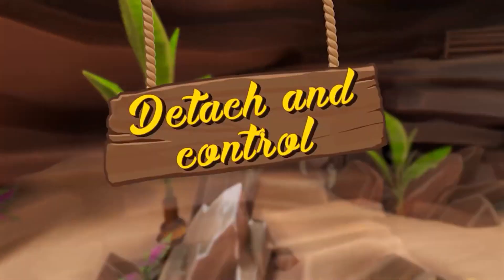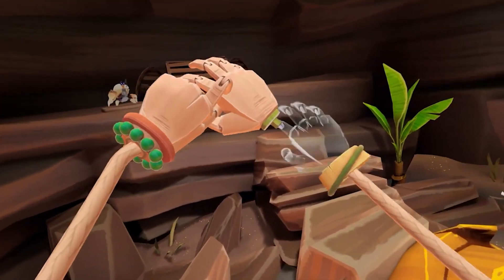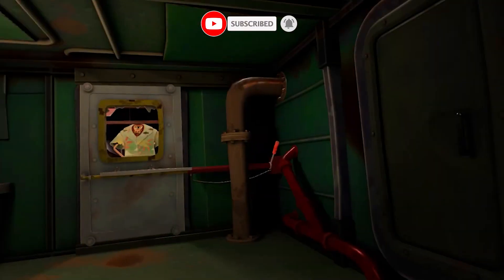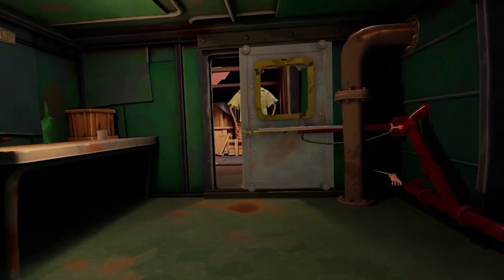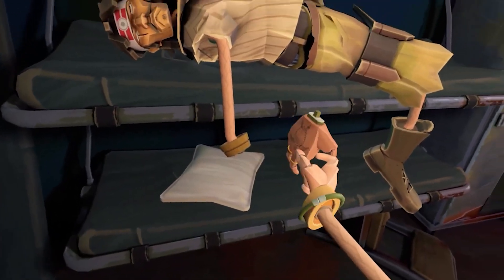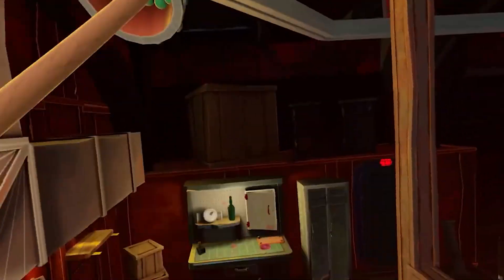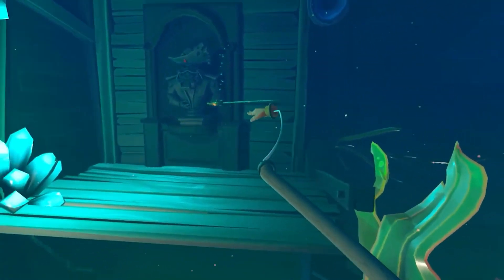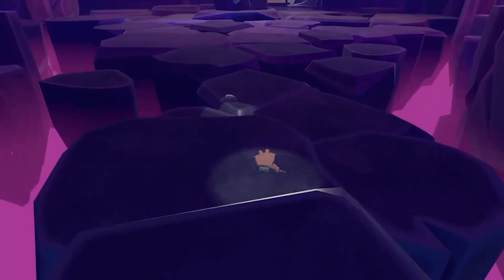Another Fisherman’s Tale, highly anticipated puzzle game, a new Gameplay show VR mechanics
Another Fisherman’s Tale continues the story of Bob the Fisherman, crafting a magical and moving narrative about the meaning we create in life by building and rebuilding our authentic selves.

Developed from the ground-up to maximize the capabilities of modern VR tech, Another Fisherman’s Tale introduces a set of all-new core mechanics: this time, the player’s own body is the primary puzzle to be solved, creating unconventional gameplay based on dismantling and rebuilding their in-game form.

Another Fisherman’s Tale arrives on PSVR 2, Meta Quest 2, Meta Quest Pro and PC VR platforms this year.

⭐️⭐️⭐️ My equipment::

Meta Quest 2 VR Visor
5 meter USB cable for Meta Quest 2
ProCase Shockproof Hard Case compatible Meta Quest 2
Controller Handle Covers KIWI Design compatible Meta Quest 2
VR Visor + Controller Mount Meta Quest 2
KIWI Design Meta Quest 2 head strap
Logitech Headsets for Meta Quest 2

AMVR Gaming Guns
AMVR Saber Grip